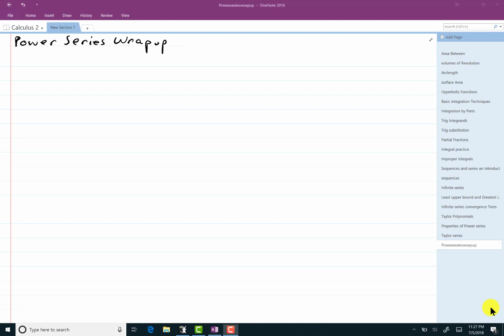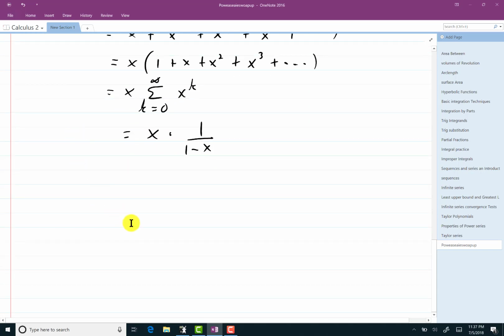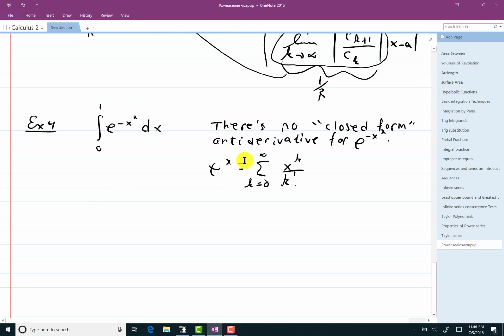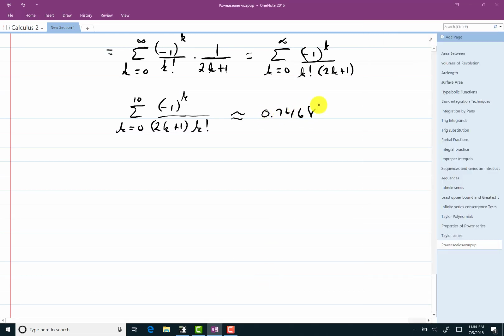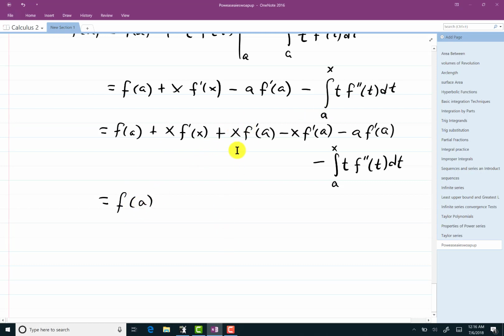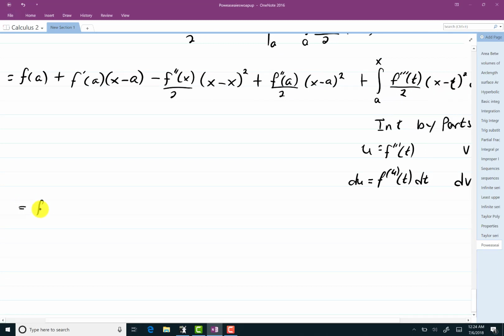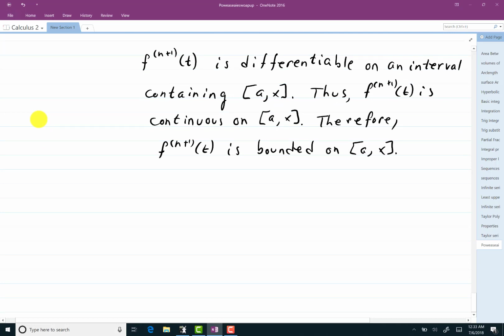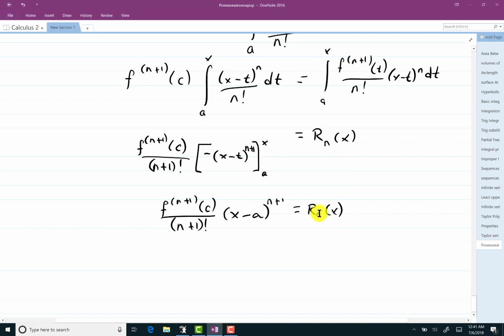Power series wrapup and Taylor's theorem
This video shows how to work with known power series to get answers. I do some limits with power series, derivatives and integrals. Finally, I provide a neat proof of Taylor's Theorem (as gotten from the Briggs-Cochran textbook).